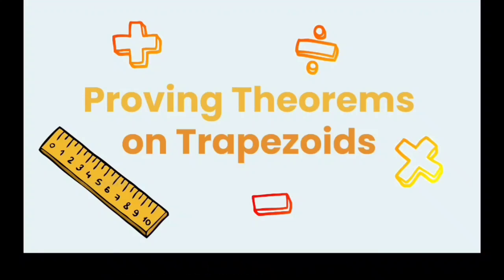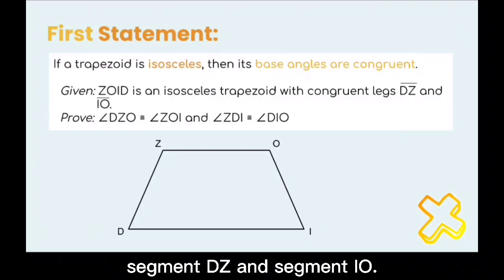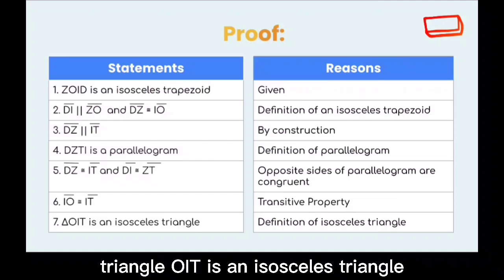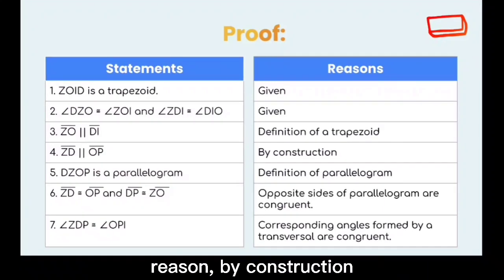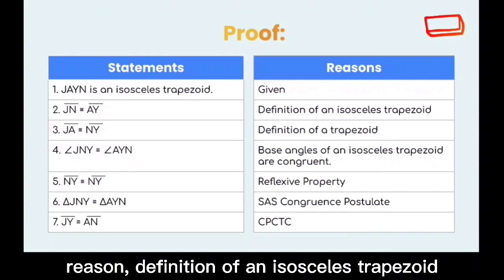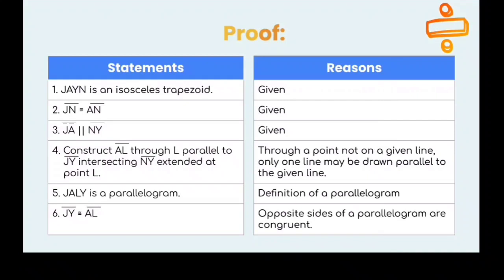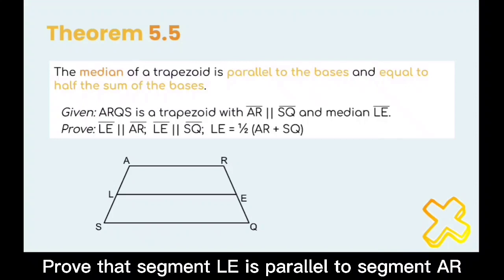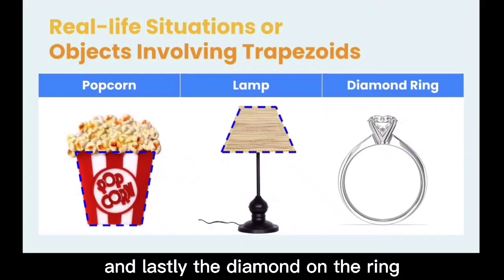Theorems on Trapezoids#Mathisfun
Discuss about Theorems on Trapezoids